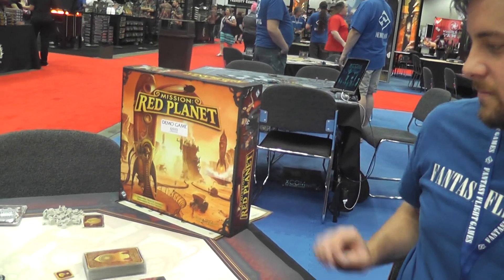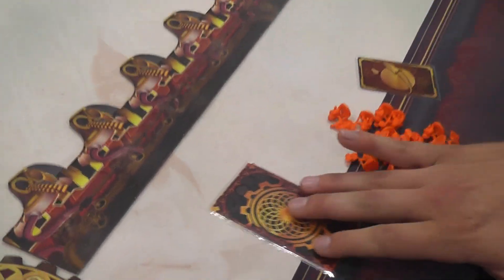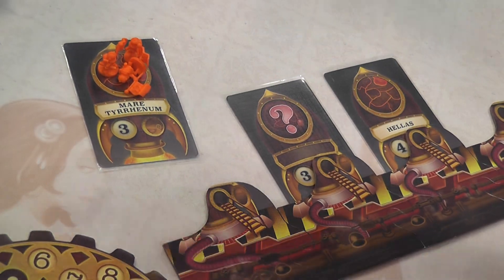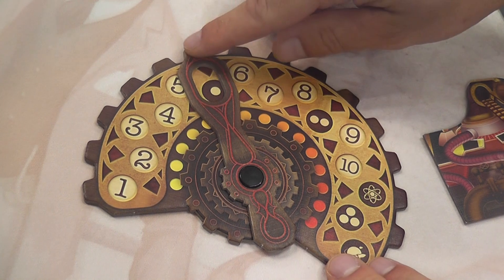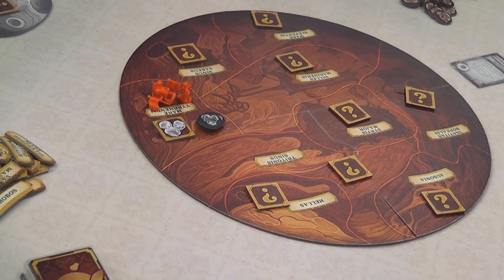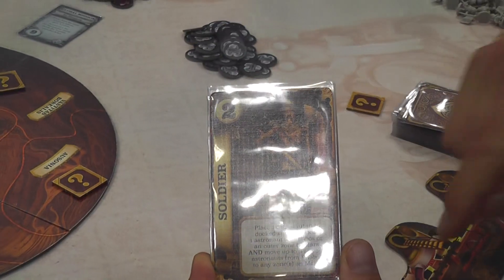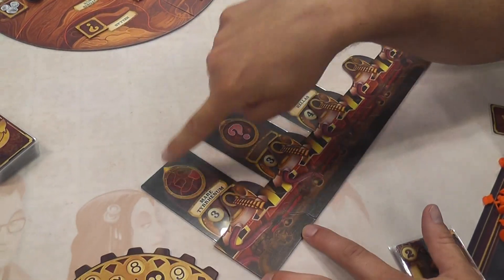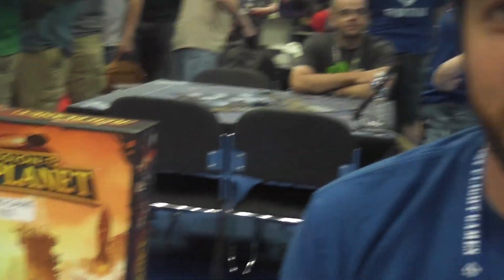Mission Red Planet 2nd Ed (GenCon 2015 Preview)